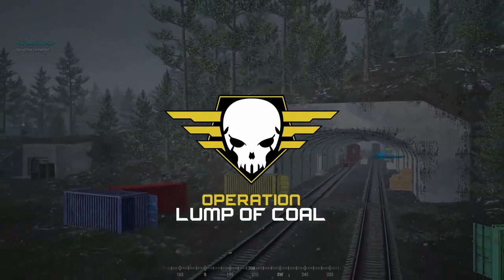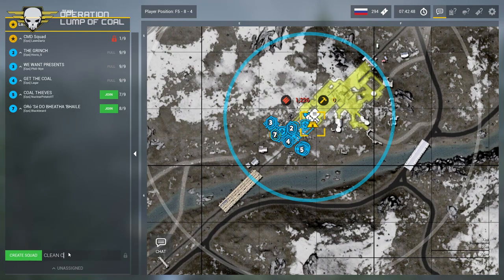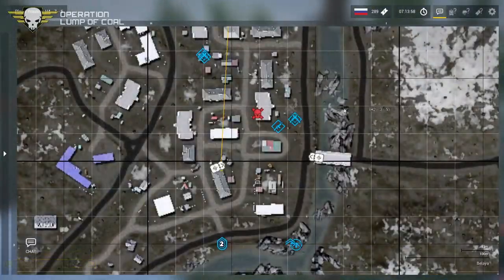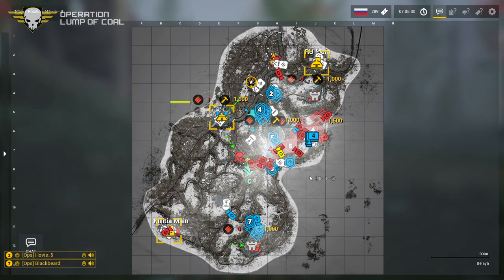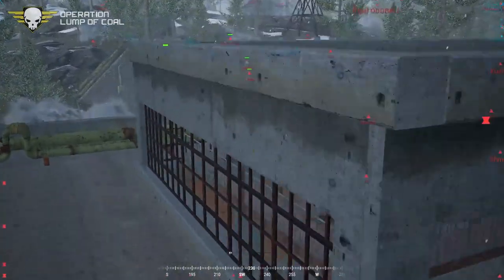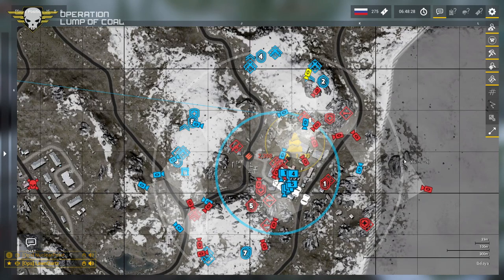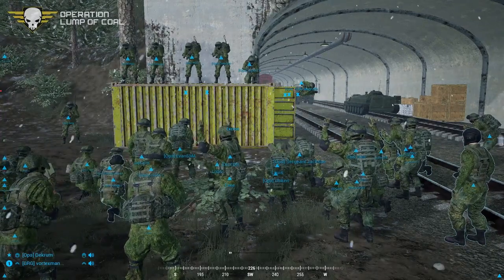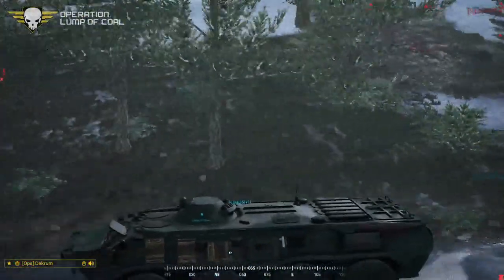SquadOps | 1 Life Operation: Lump of Coal 12-19-2020 w/ bcarr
00:00 Intro
10:44 Round 1 - Briefing
13:26 Round 1 - Live
1:05:20 Round 2 - Briefing
1:08:59 Round 2 - Live